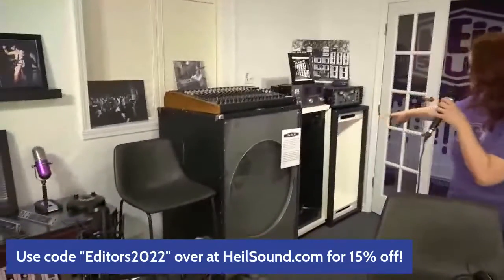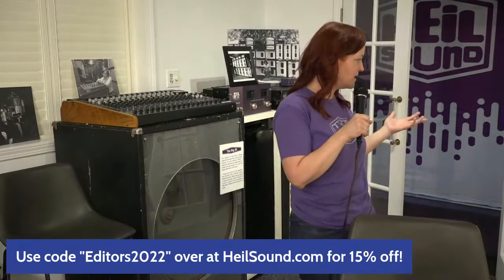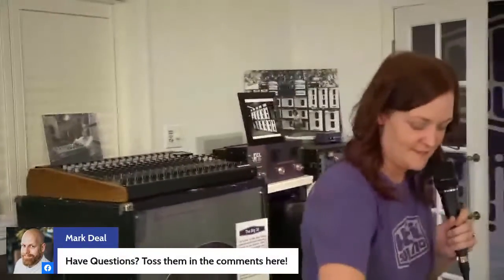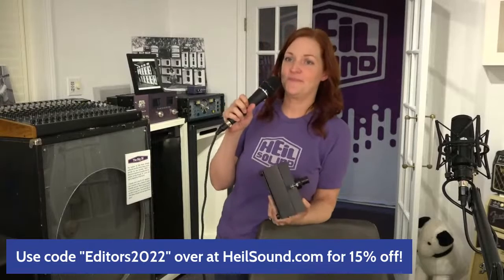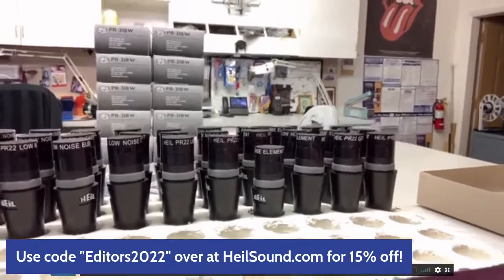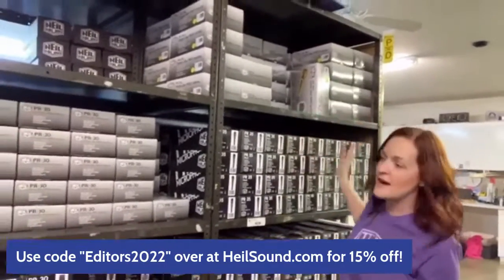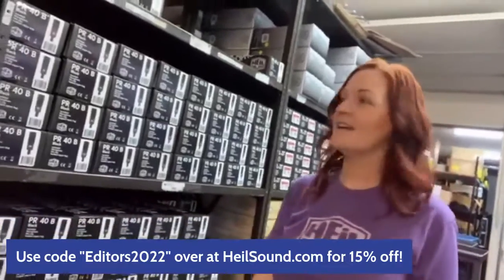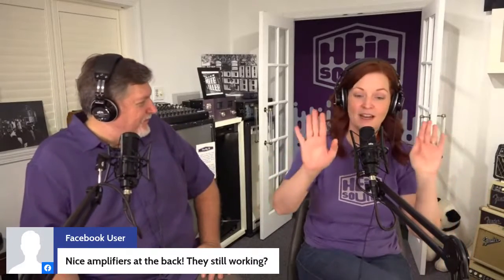Heil Sound: LIVE FROM HEIL HQ!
How you EQ a person on one mic can be vastly different if they choose a different microphone.

Do you know what can make the difference in one person's voice on one mic verses another?

This broadcast comes to you LIVE from HEIL HQ with Michelle Levitt, Marketing Director at Heil Sound for 18 years!

We talked about headphones that don't cause fatigue, how voices need different mics to "sound like you", and even took a quick tour of the Heil Sound production facility.

Check in on this RARE opportunity and learn (and see) some cool stuff.

We want to thank HEIL SOUND for sponsoring our 1-day mastermind event, the Podcast Services Mastermind Workshop on August 23rd, 2022.

Find out more about Heil at HeilSound.com